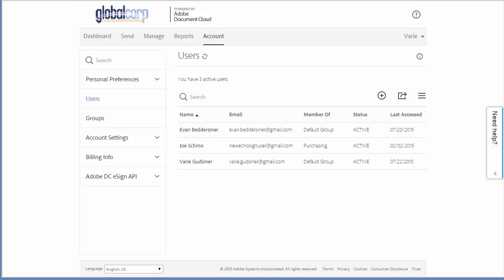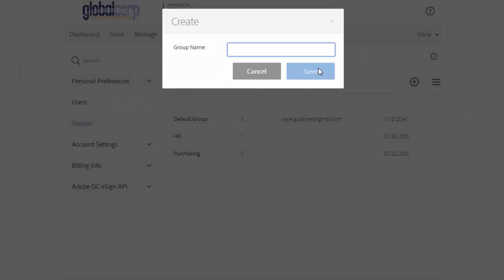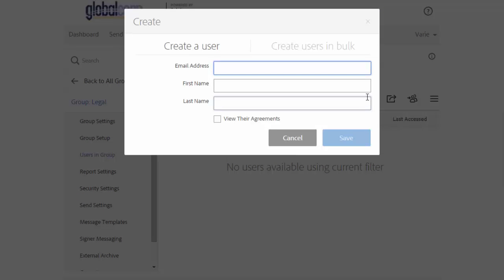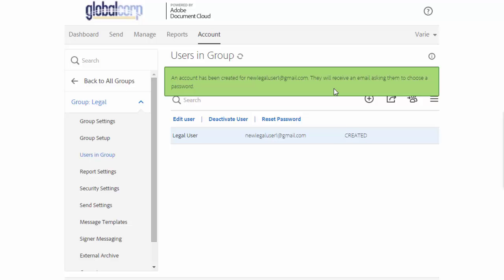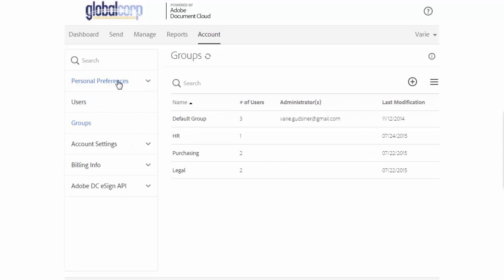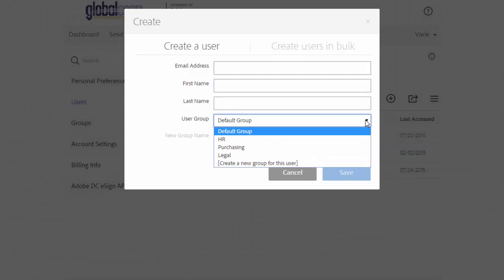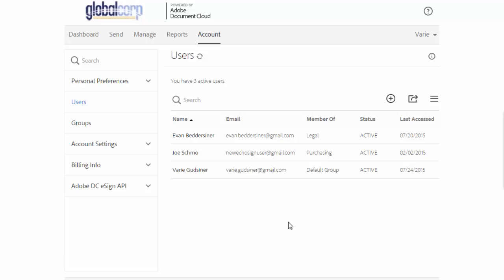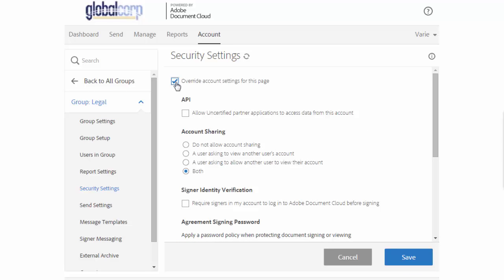Creating groups | Adobe Acrobat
Learn how to set up groups and modify group settings with this quick tutorial.